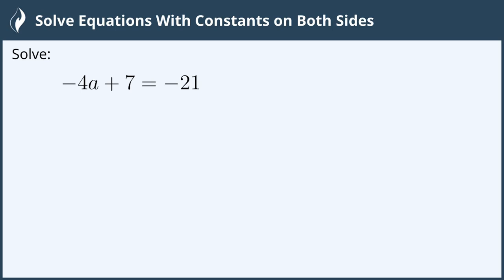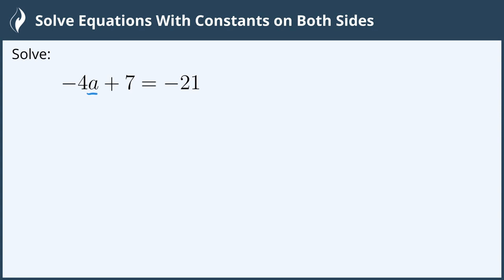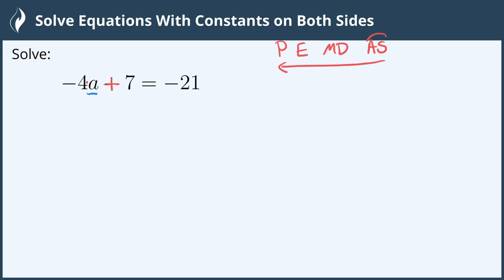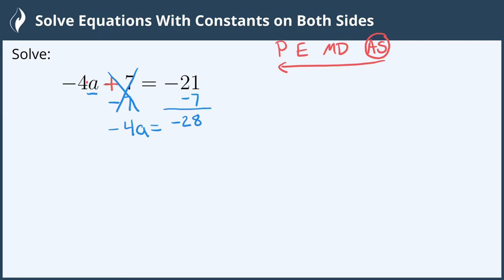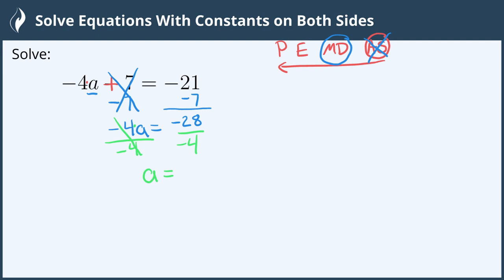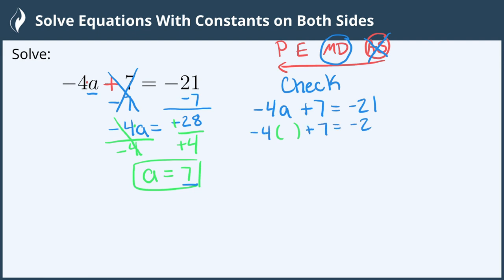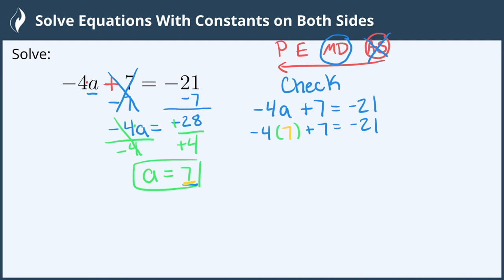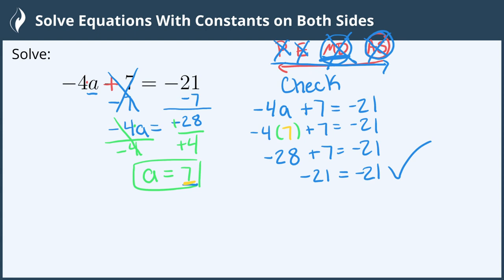Solve Equations With Constants on Both Sides - 2